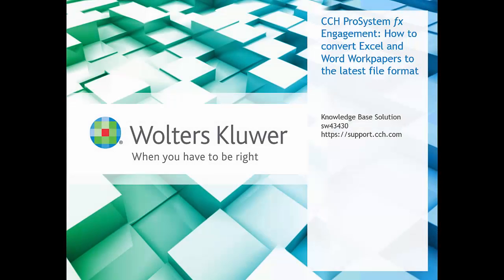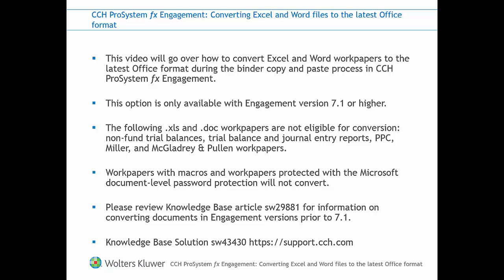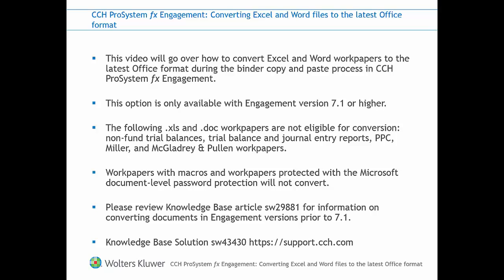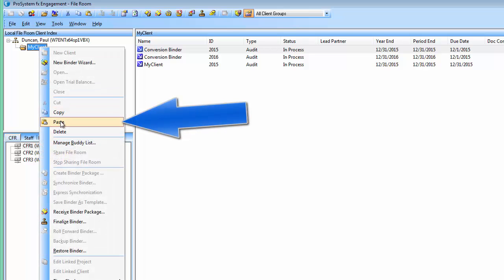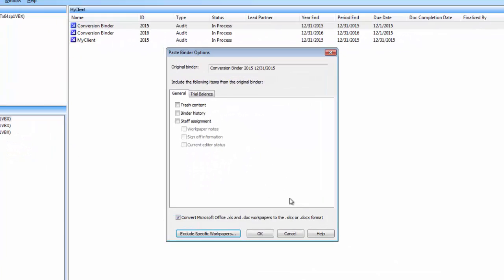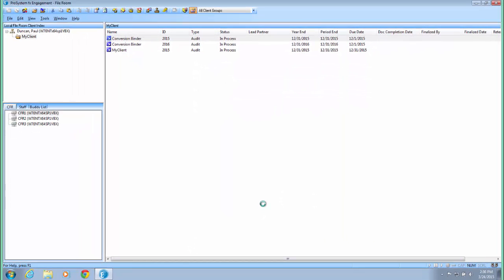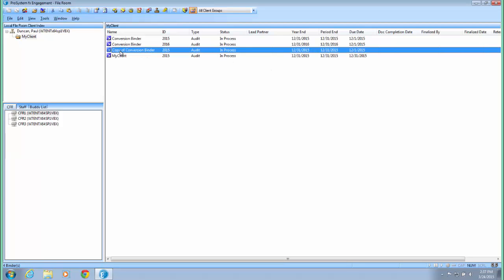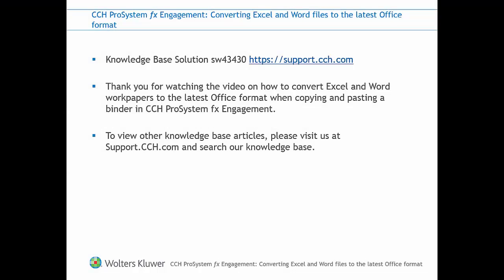CCH® ProSystem fx® Engagement - Converting Excel® & Word workpapers to latest file format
​This video shows how to convert Microsoft® Excel® and Microsoft® Word workpapers to the latest file format in CCH® ProSystem fx® Engagement during copy and paste of a binder.